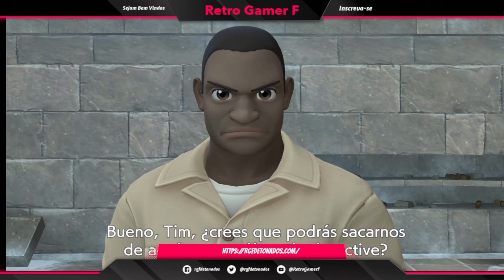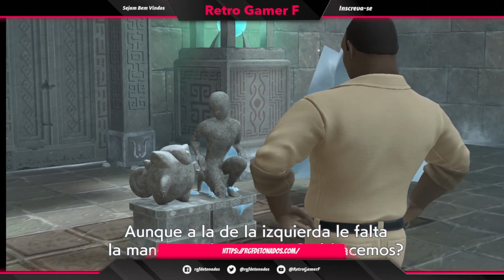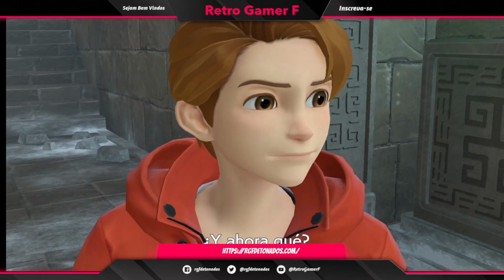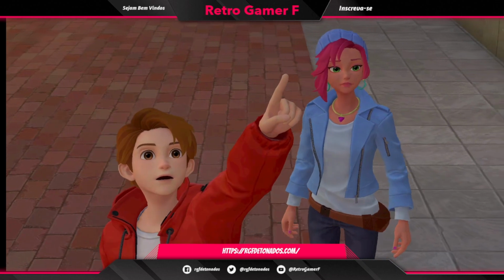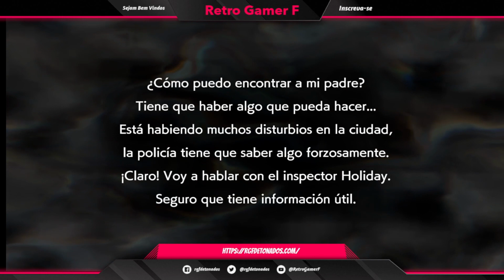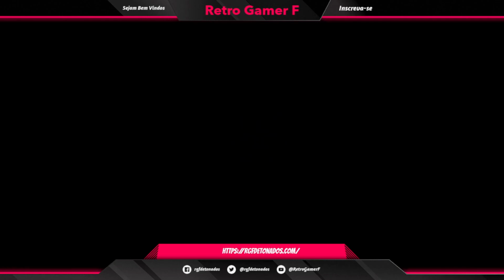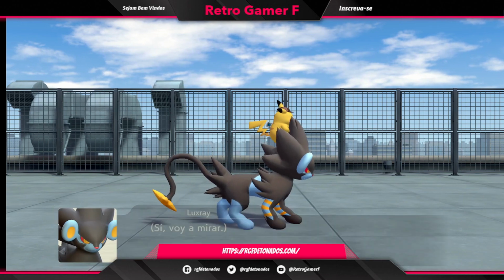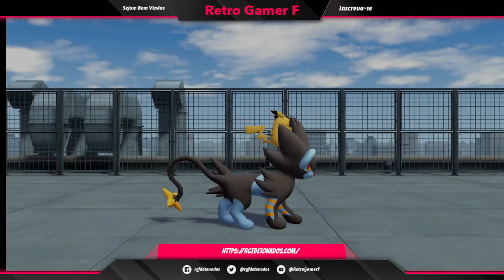Detective Pikachu Return #3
Detective Pikachu Returns é um jogo de aventura e investigação desenvolvido pela Creatures Inc. e publicado pela Nintendo. O jogo é uma sequência do popular jogo de 2016, Detective Pikachu, e foi lançado para o Nintendo Switch em 6 de outubro de 2023.

No jogo, você assume o papel de Tim Goodman, um jovem que está procurando seu pai desaparecido, Harry Goodman. Tim é ajudado por Pikachu, um detetive Pokémon que pode falar com humanos. Juntos, eles exploram a cidade de Ryme City, uma cidade onde humanos e Pokémon vivem em harmonia.

O jogo apresenta uma variedade de novos recursos, incluindo um novo sistema de investigação, novos Pokémon para encontrar e novos quebra-cabeças para resolver. O jogo também apresenta uma nova história que se conecta com o primeiro jogo.

**Se você é fã de jogos de investigação ou da franquia Pokémon, Detective Pikachu Returns é um jogo imperdível.

Aqui estão alguns dos novos recursos do jogo:

Um novo sistema de investigação que permite que você use sua dedução para resolver os mistérios do jogo.
Novos Pokémon para encontrar, incluindo alguns que não estavam no primeiro jogo.
Novos quebra-cabeças para resolver, que são mais desafiadores do que os do primeiro jogo.
Uma nova história que se conecta com o primeiro jogo.